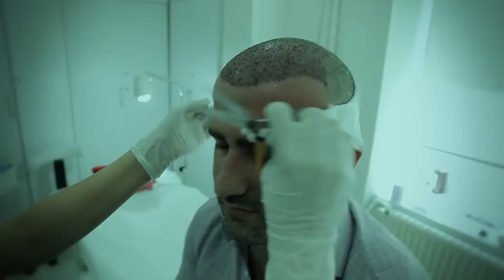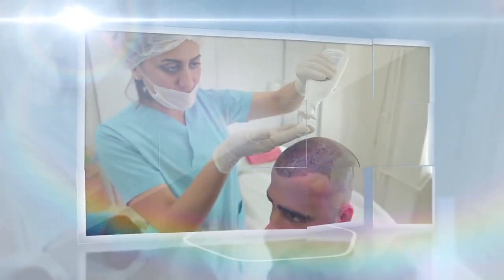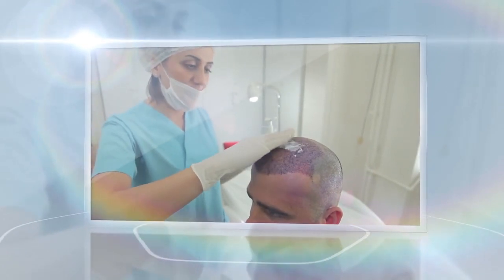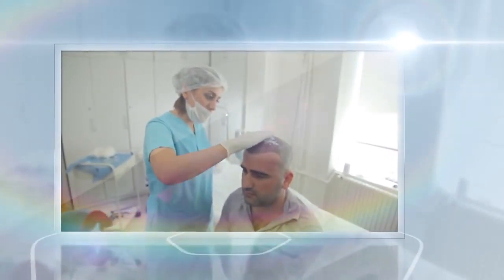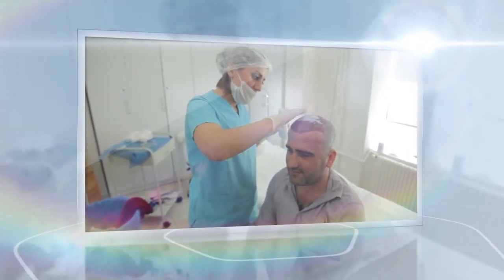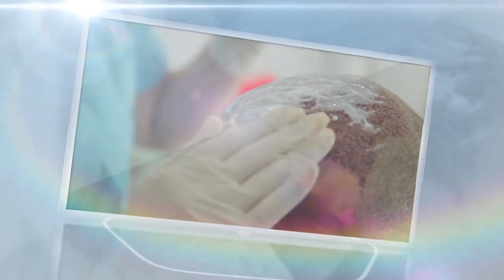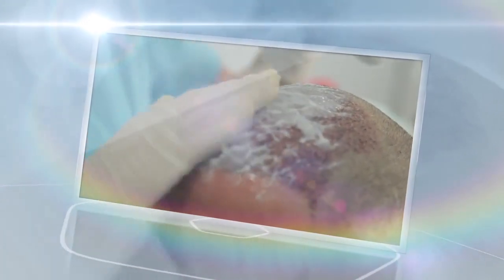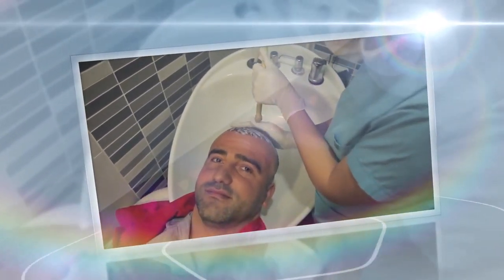First Hair Wash After Hair Transplant Surgery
This video shows how to wash your hair first time after Hair Transplant Surgery. Hair washing after the surgery is so important to remove all shields out of the planted area.

Post operative care advice down below:
- Sleep on a high pillow. Our doctor will explain how to do it.
- We will put a small bandage on your head after the operation. You can remove it the next day.
 - The use of antibiotics is usually not necessary. Our doctor will inform you about this.
-You should start to wash your hair following the recommendations of our doctor. For the first day, 4 times, the other days only 2 times will be enough.
- You can go to the hairdresser 2 weeks after the operation.
- You can do the operation a month after having dyed your hair.
- Do not drink alcohol within 3 days of having performed the operation.
-You can do moderate exercise 1 week after the operation.
-Generally there is no swelling in the forehead or in the eye area thanks to the precautions we take.
-The transplanted hair will start to grow in 3 months. There may be a temporary loss of hair, it is completely normal. In a year or so you will achieve satisfactory results.